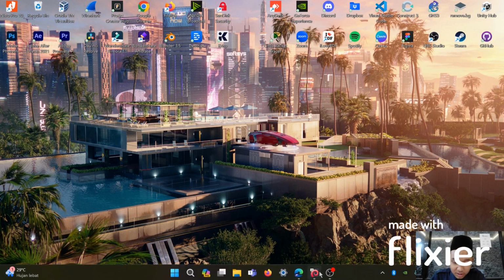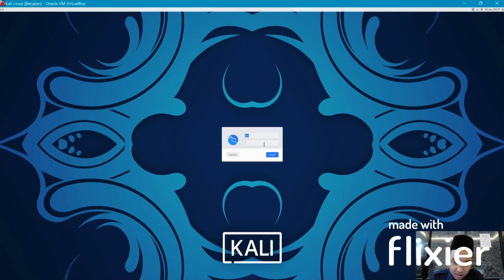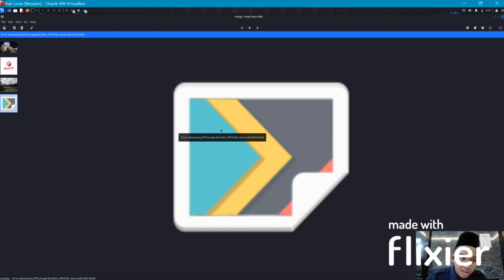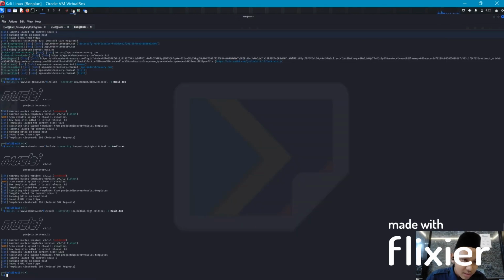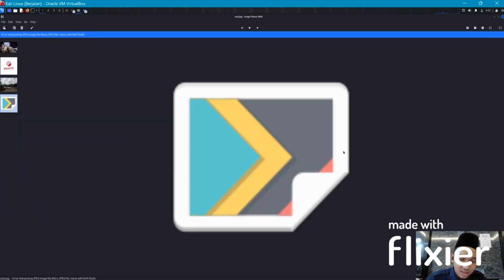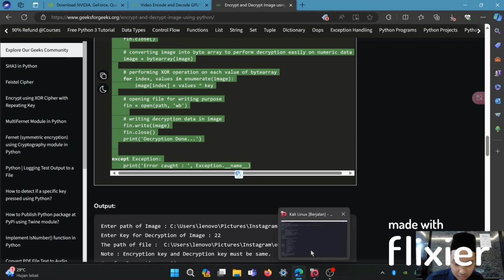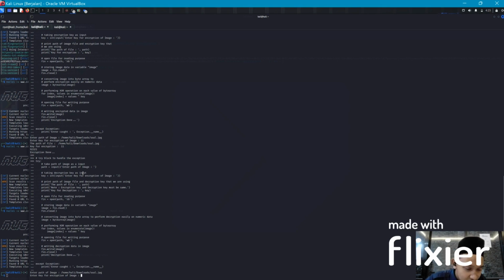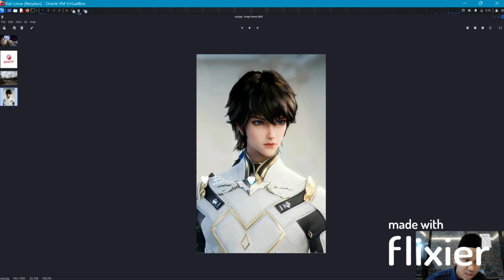IT Tutorial English: How to Encrypting & Decrypting Image using Python3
Hello friends, In this video I will give you a procedure for encrypting and decrypting photos so that your photos cannot be seen by strangers and people you don't want to show the photo to or maybe the photo is private for you.